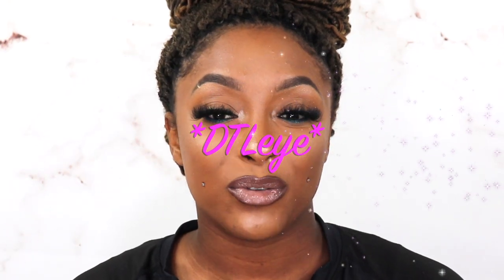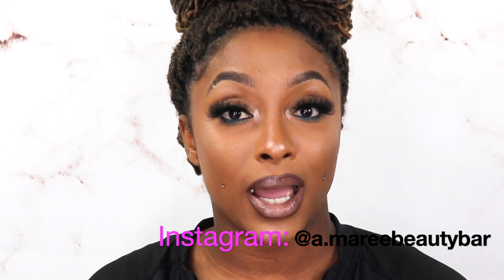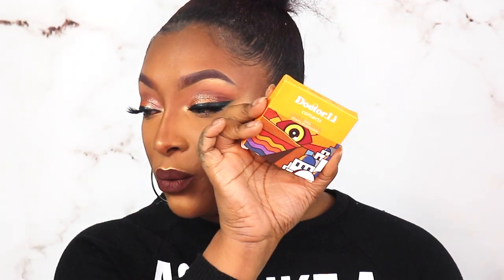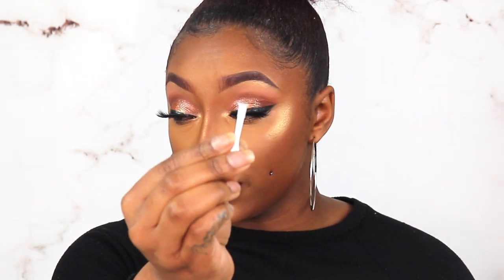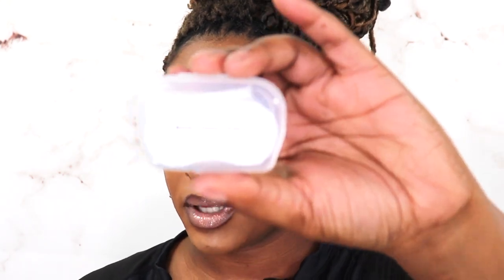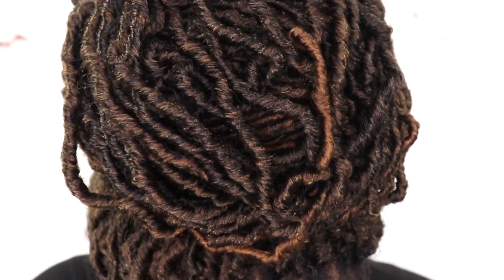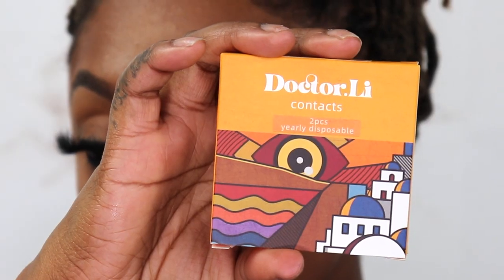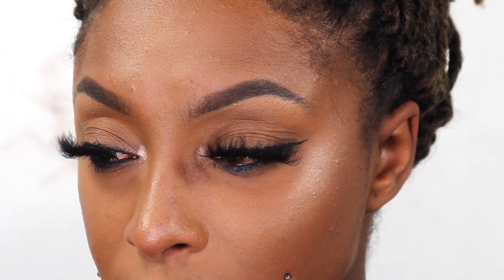COLORED CONTACTS ON BROWN EYES | PRIDE SOUL COLLECTION | PRIDE MONTH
In today's video we are reviewing dtleye coloredcontacts COLORED CONTACTS ON BROWN EYES | PRIDE SOUL COLLECTION

GAEA BROWN
Polar Lights Brown
MAXIY GRAY
GIRLTEAR BLUE
Kallaite

xoxoxox
SNAP: astewart11511
Intro & Outro:
Send Cute Notes Or what ever you want!
A.MAREE BEAUTY
14643 Merry Meadow Dr.

10%off

Amazon Storefront

PRINTSBYUS INSTAGRAM
CUSTOM SWEATERS, SHIRTS, MASK, ETC.